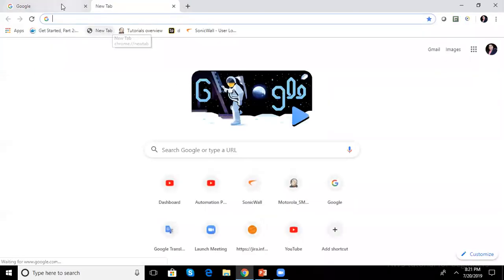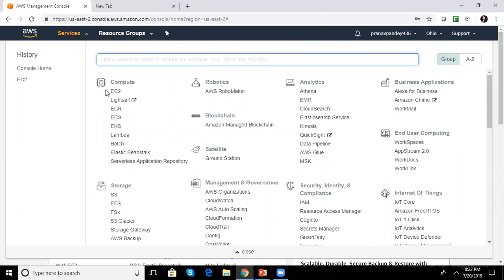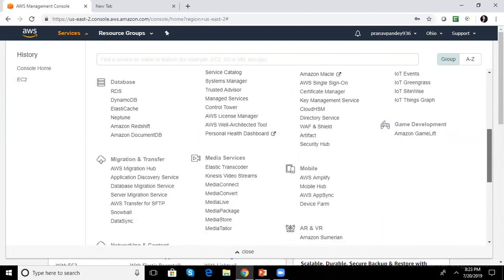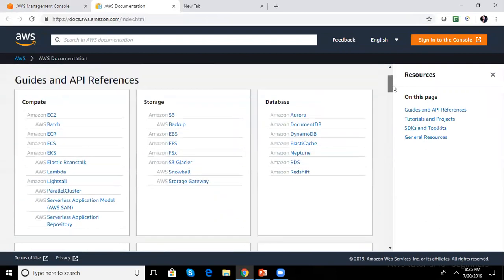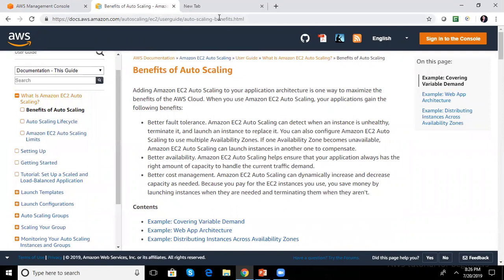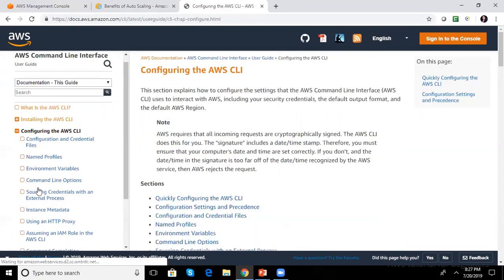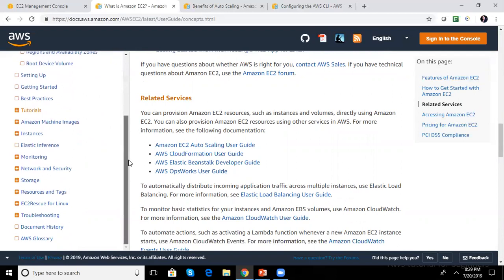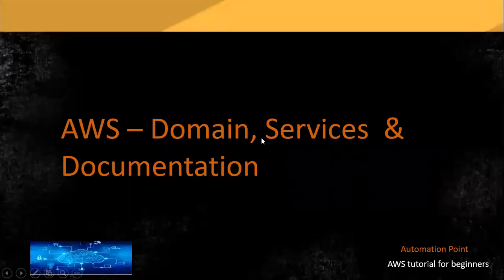AWS tutorials for beginners | Domain, services and documentation provided by AWS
Domain,  services  and documentation provided by AWS